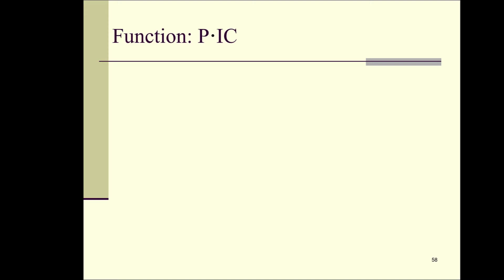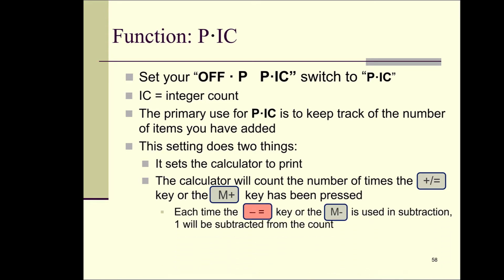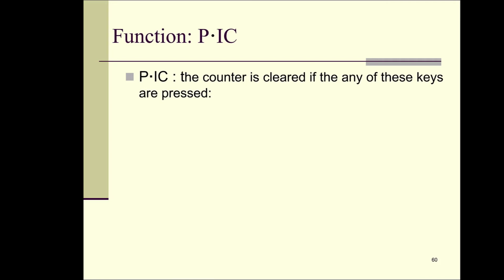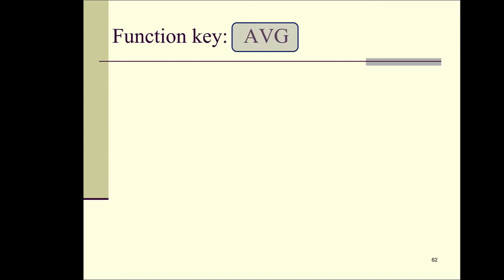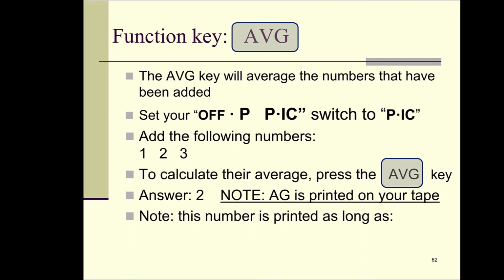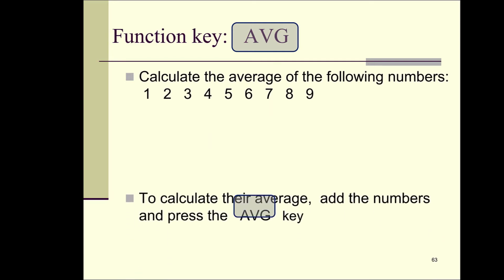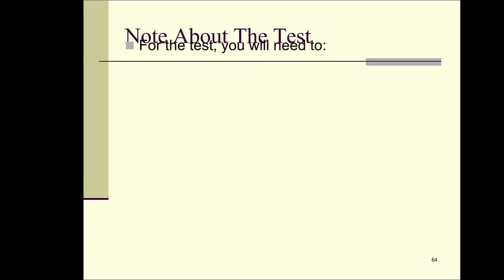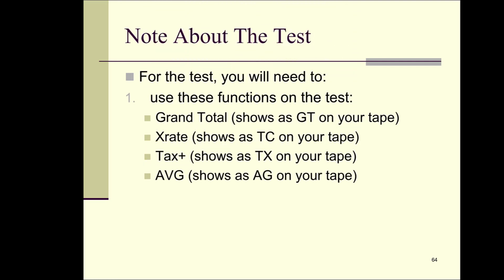How to Use the Integer Count & Average (AVG) Key on a Desktop Calculator